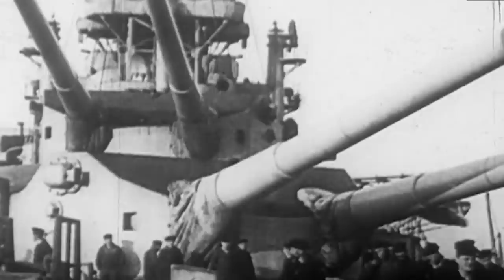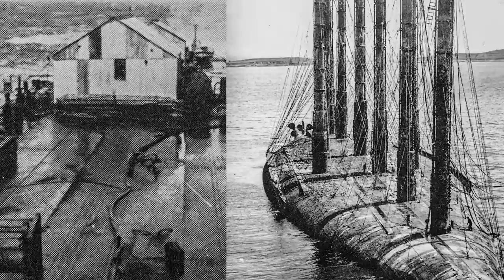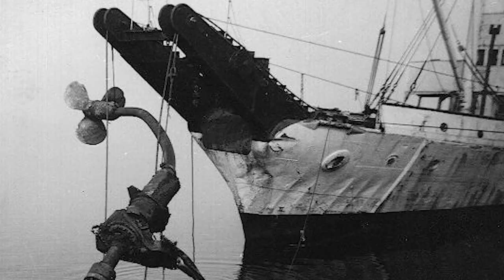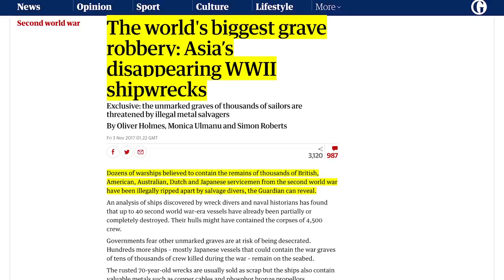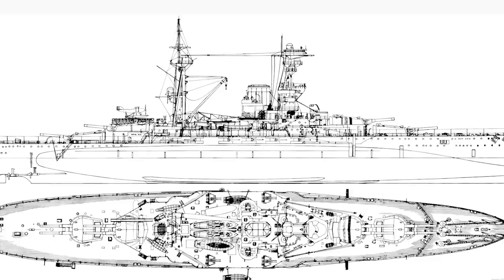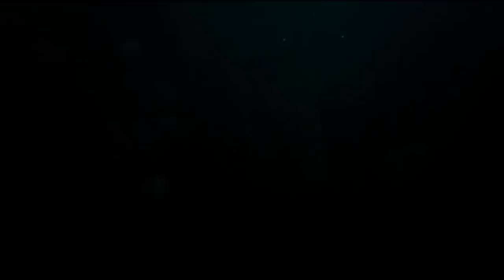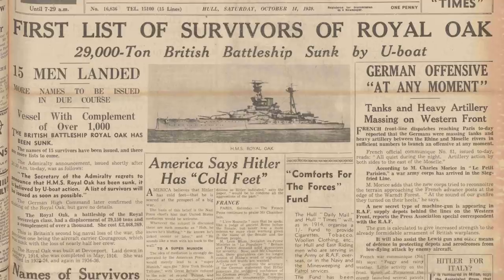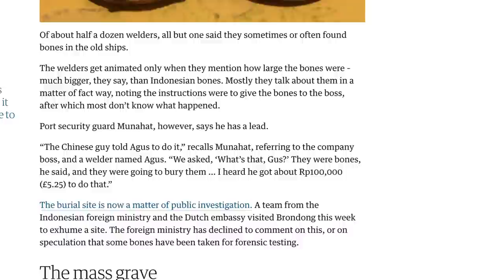Why are WWII Shipwrecks Disappearing?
Pre-War shipwrecks are disappearing from the seabed. Why? A look at the sad reality of illegal salvaging that is destroying numerous war graves and historical wrecks around the world, told from the site of some of the most famous shipwrecks in the world; Scapa Flow.

The Guardian has done some amazing work in documenting this problem, worth a read if you have the time:

00:00 - Introduction & History of Scapa Flow
01:00 - Scuttling & Salvaging of the German High Fleet
02:45 - The Value of Pre-War Steel
03:54 - The Disappearing Shipwrecks
06:03 - The HMS Royal Oak
10:16 - Disappearing Waregraves
10:58 - Outro